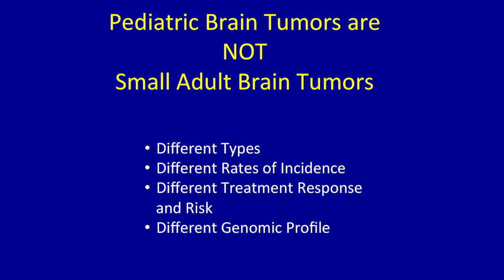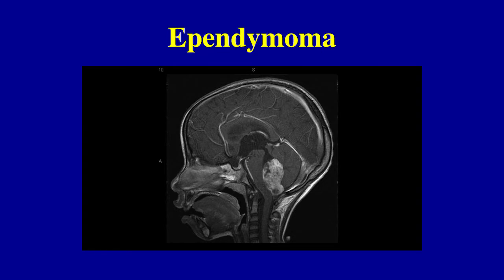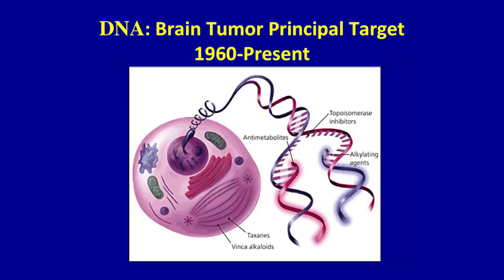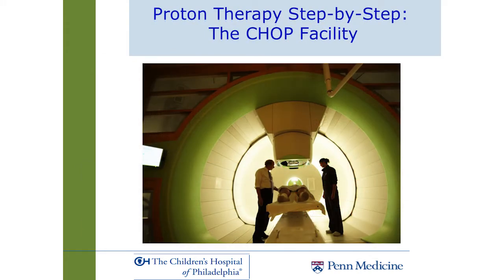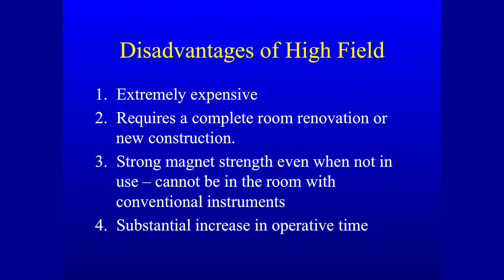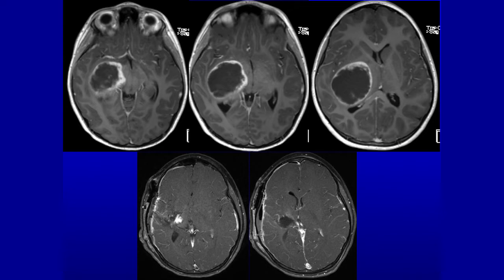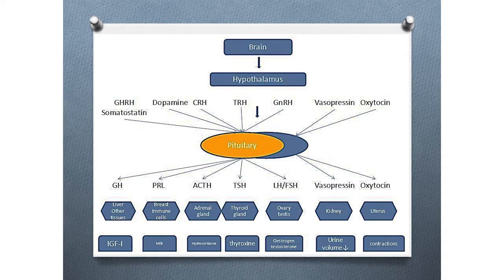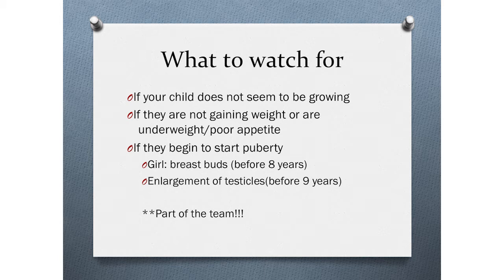Parents: Medical Updates